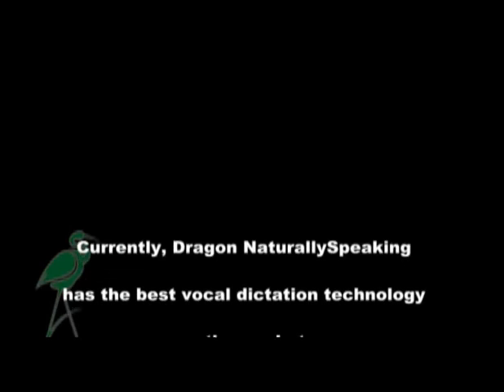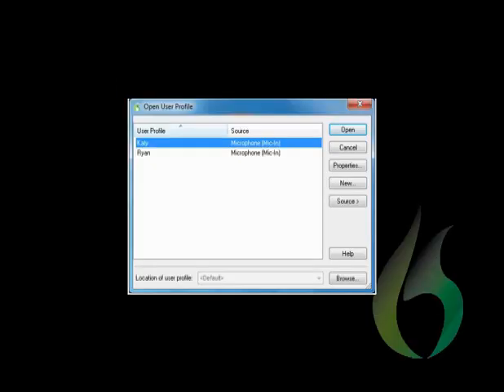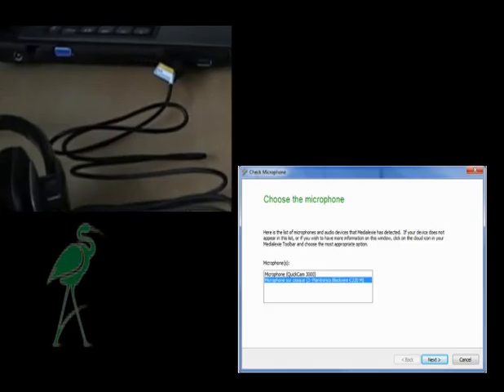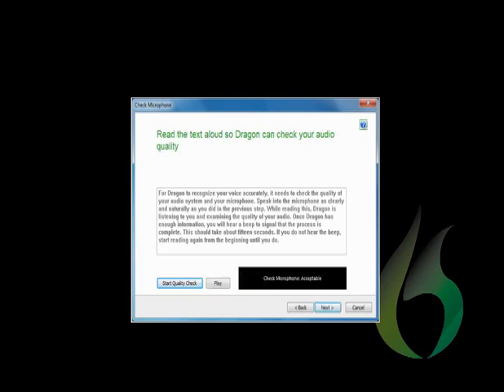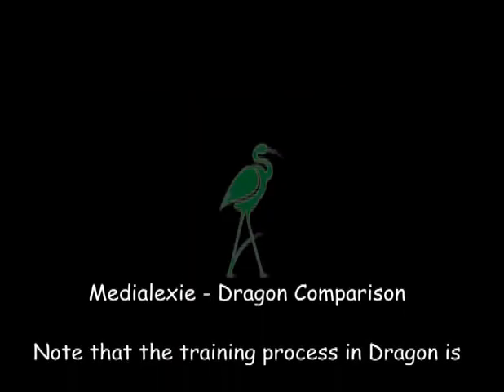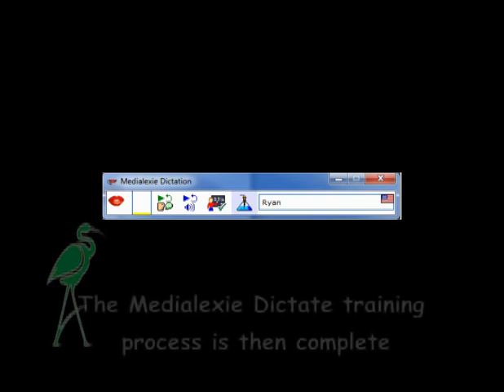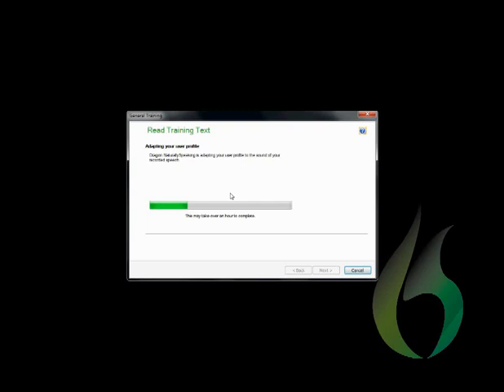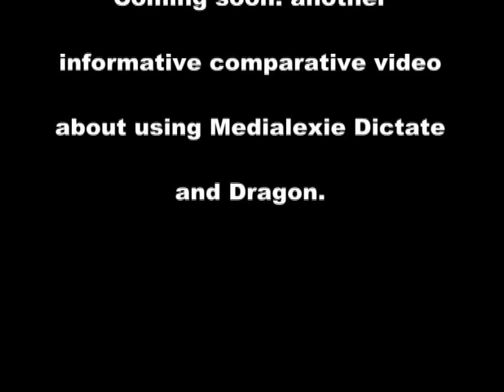Medialexie Dragon NaturallySpeaking Comparison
Comparison between Medialexie Dictate and Dragon NaturallySpeaking.